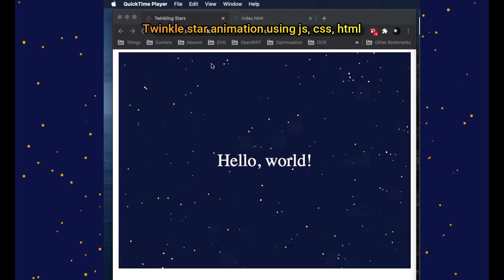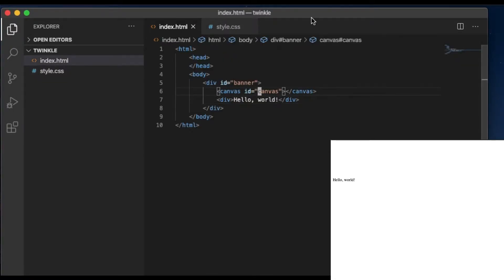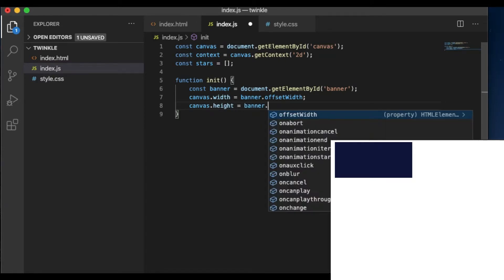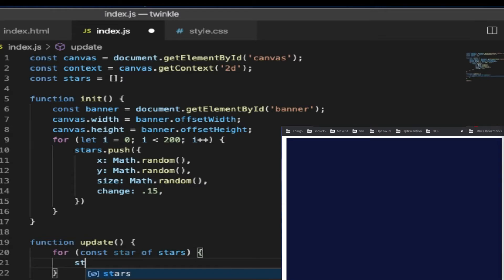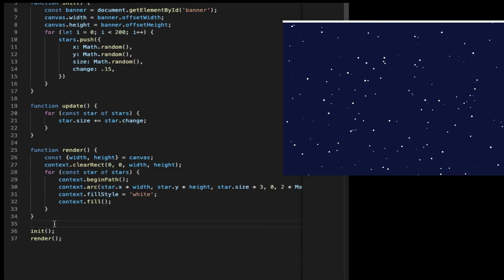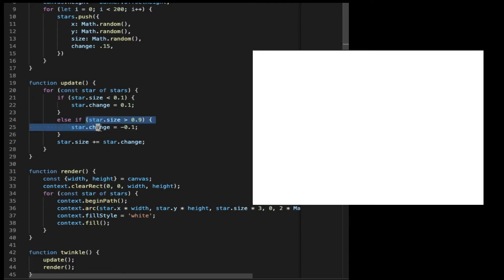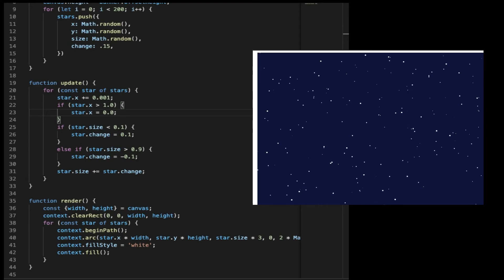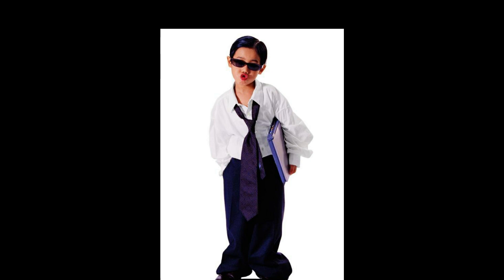2021 Twinkling stars animation effect JavaScript, Html Canvas in 15 mins | CSS Background Banner